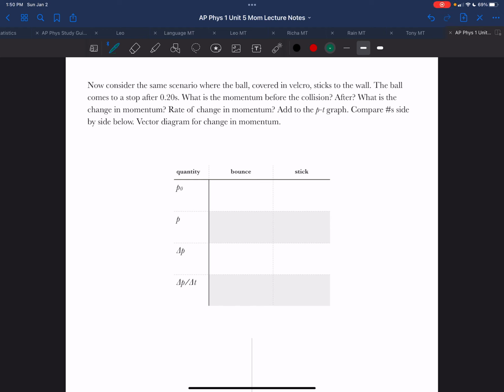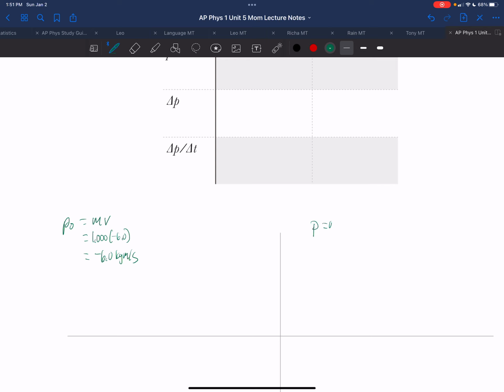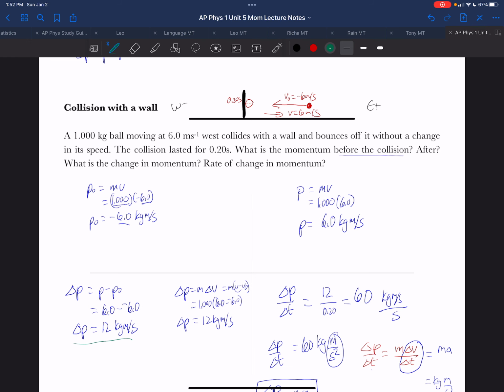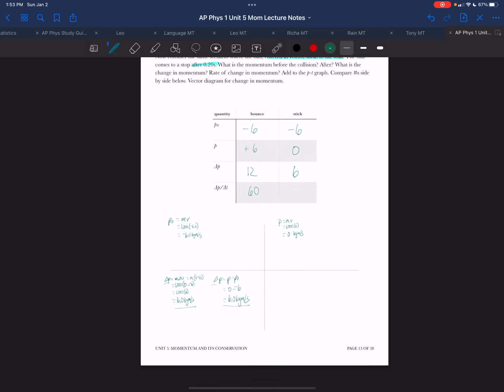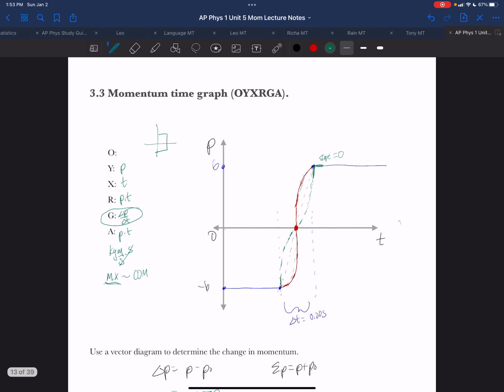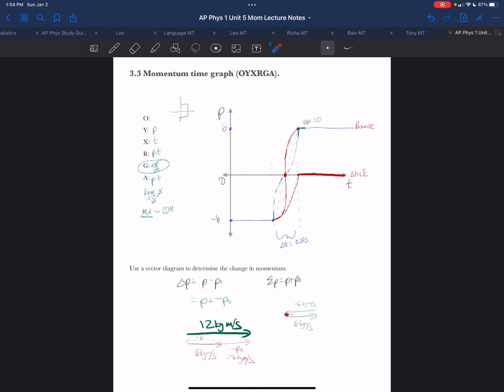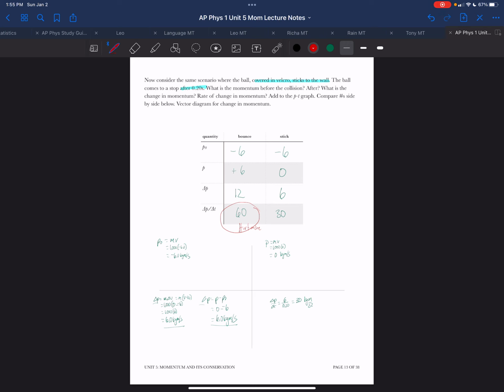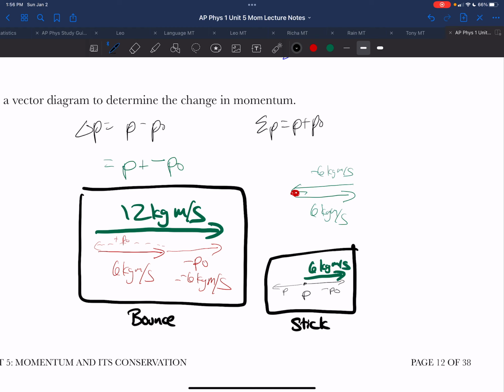U5 3.3b continued